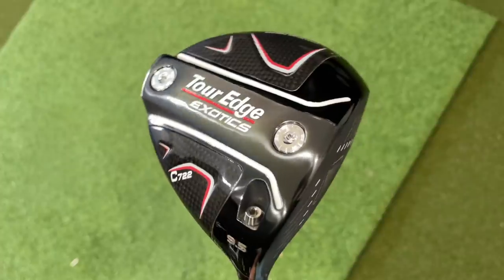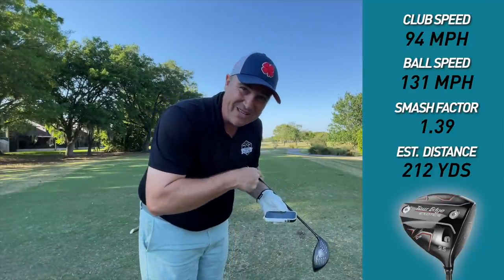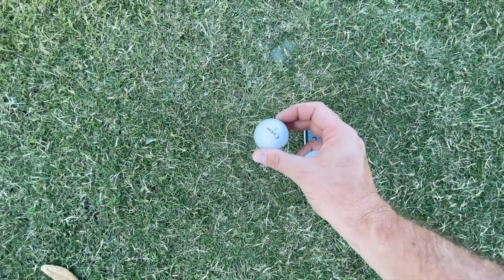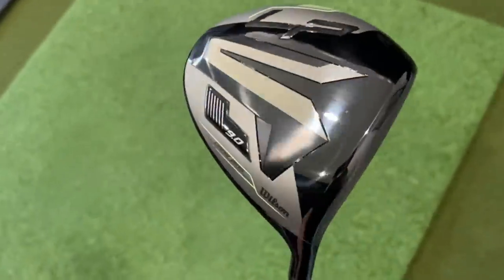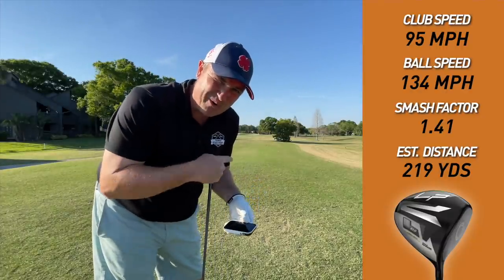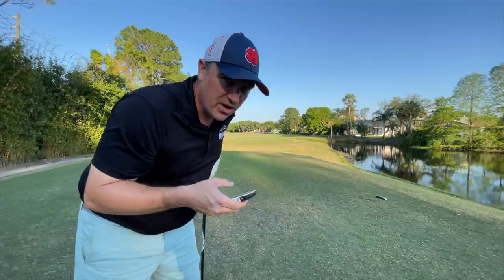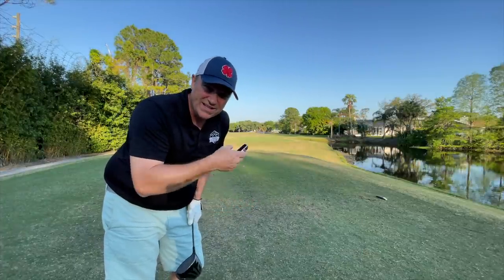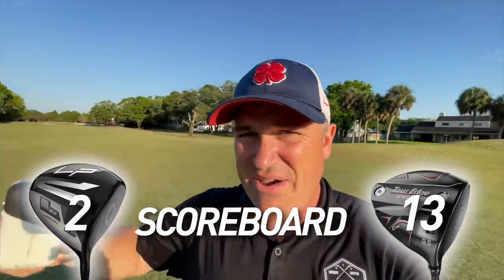BEST DRIVER FROM CHICAGO? Tour Edge ExoticS C722 vs Wilson Launch Pad 2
The Windy City Battle pits the Tour Edge Exotics C722 vs Wilson Launch Pad 2 driver. We'll find out who can claim best driver of 2022 for Chicago.